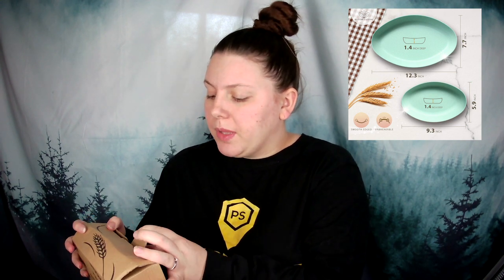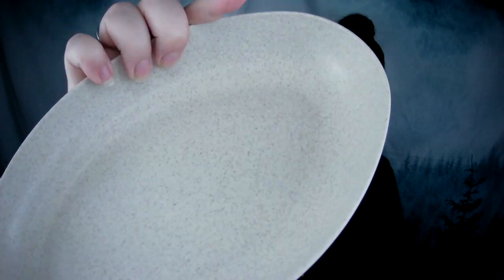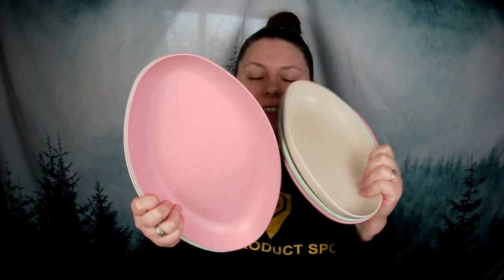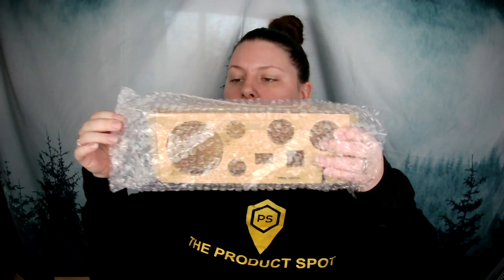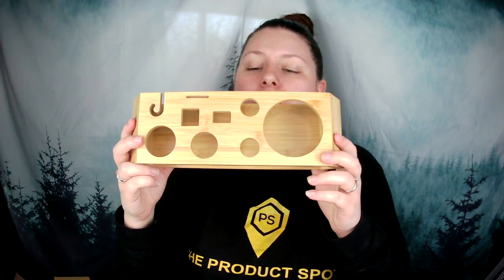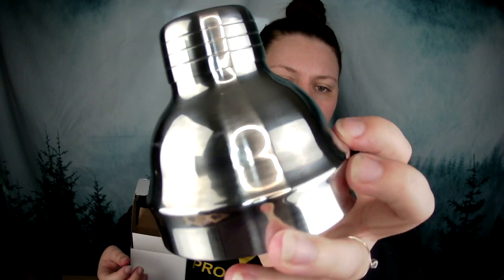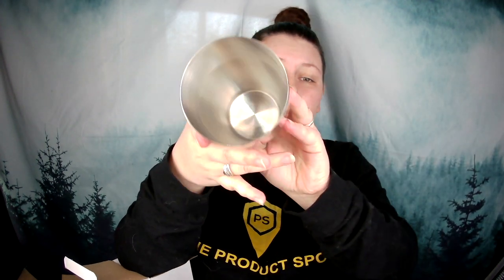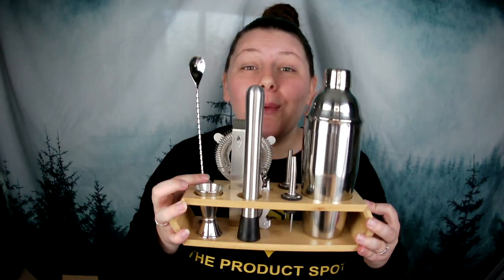Cocktail Shaker Set & Eco Friendly Plates | 2 FREE GIVEAWAYS 🍹🍽️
Today’s review features a beautiful set of wheat fiber, eco friendly plates and a classy cocktail shaker set! It's time to add some new, indestructible items to your kitchen!

🕒Timestamps:
0:00​ Intro
0:21​ Plates Review
3:23 Cocktail Shaker Review
7:51​ Are they UNBREAKABLE?!
8:53​ Giveaway Information
9:49​ Last Week's Giveaway
10:48​ Outro

1. Like this video!
3. Hit the notifications bell!
4. Comment “UNBREAKABLE” below this video!

Wheat Fiber Plates by “Bloom Cuisine”:

Cocktail Shaker Set by “Created Quality”: